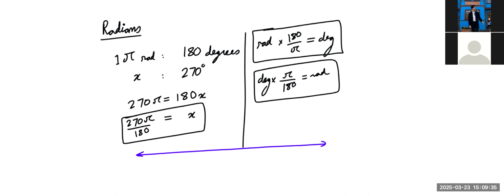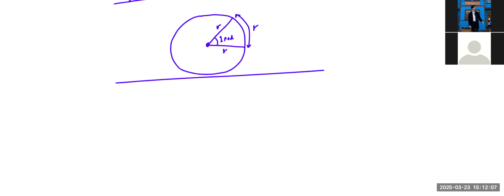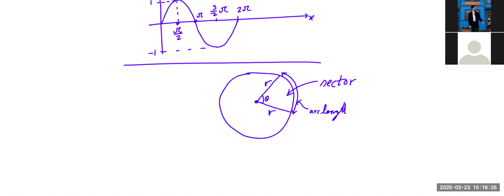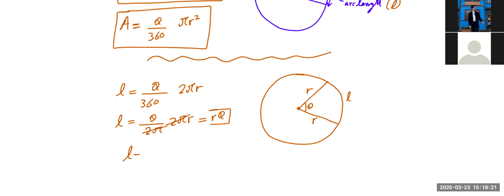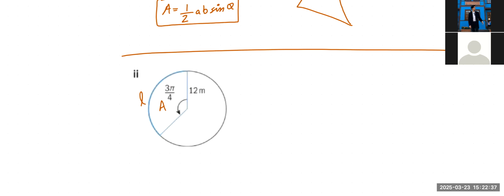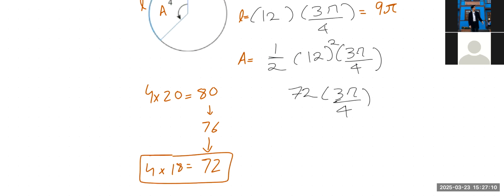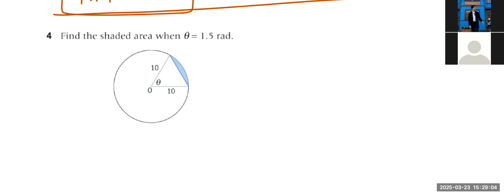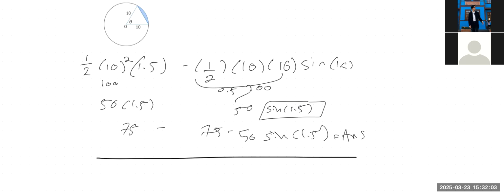General topics: Radians